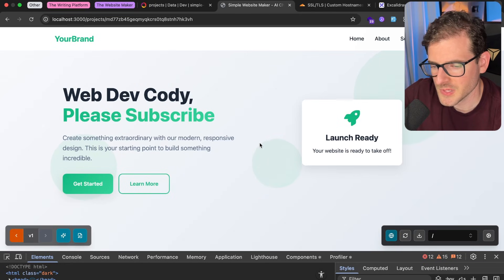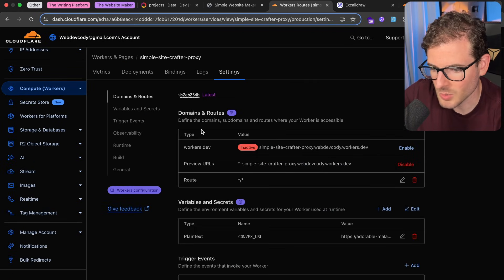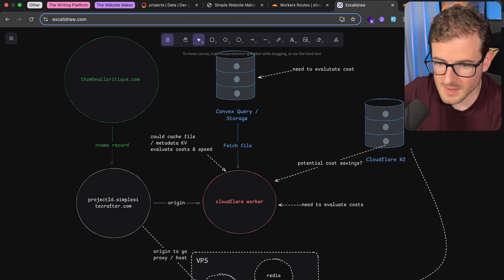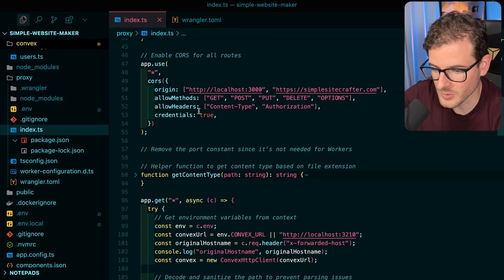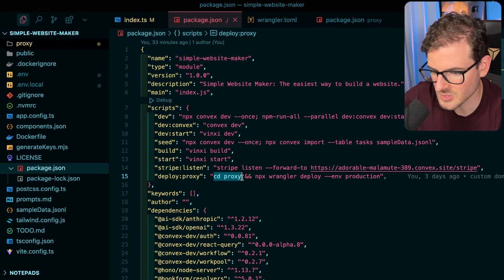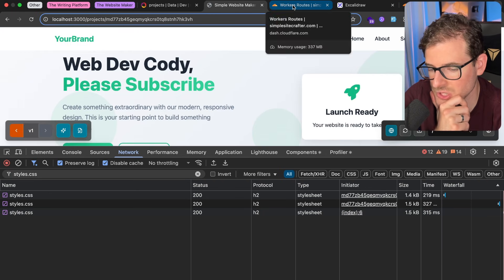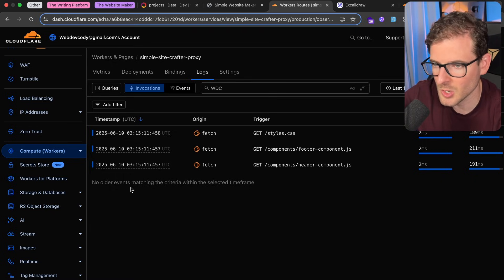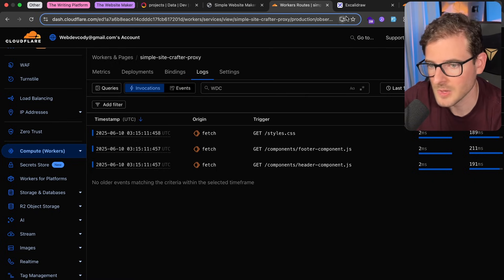The easiest way to deploy cloudflare workers